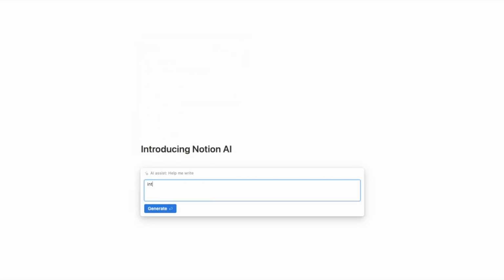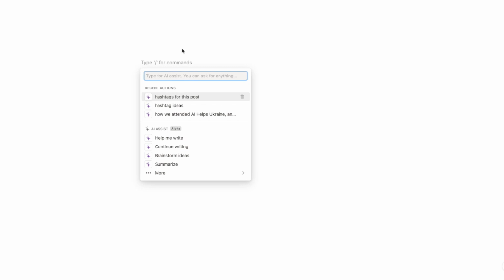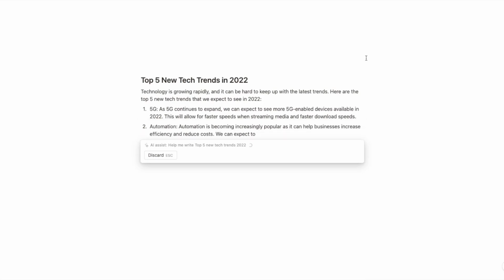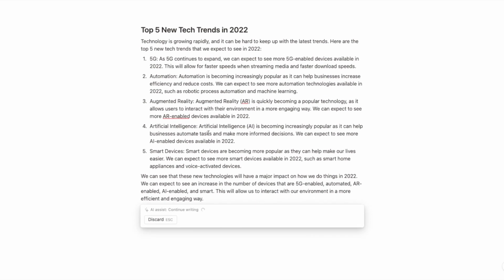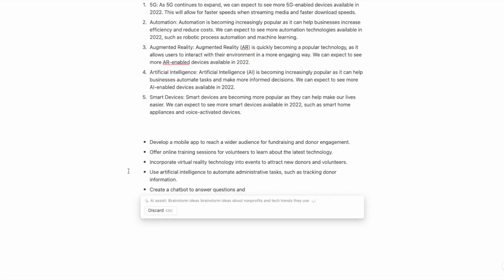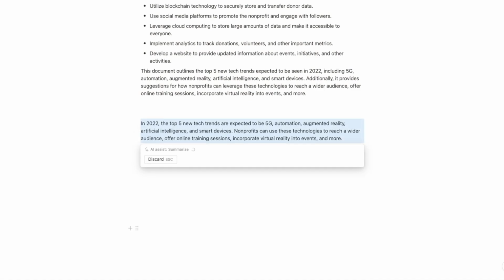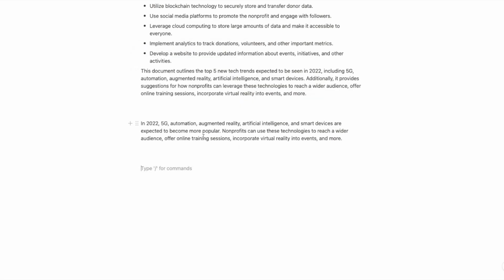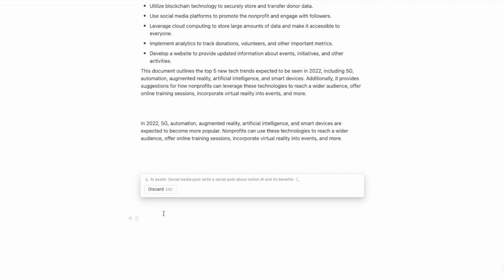Notion Tips + Tricks - Notion AI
Showcase the functions of Notion AI:

- Summarize existing content — after you’ve written something, Notion’s AI can extract key points in a high-level summary. Handy for quickly recapping research proposals, product specs, or meeting notes!
- Brainstorm ideas — sometimes inspiration strikes right when we need it, but when writers’ block gets in the way, you can ask Notion AI to generate a list of names for your startup, or costumes for an upcoming party.
- Write a rough draft — whether it’s a blog post, instagram caption, email, or poem, Notion’s AI can pull from millions of examples to craft a jumping off point for your writing. Some sentences might be great, others… not so much. That’s where the fun begins: editing and crafting the perfect final draft that is distinctly you.
- Fix spelling and grammar — Notion AI also has a built-in spell check and grammar correction feature. No more worrying about pesky typos or misplaced comma. Notion AI will take care of it for you!
- Translate content — easily convert your written content into another language!